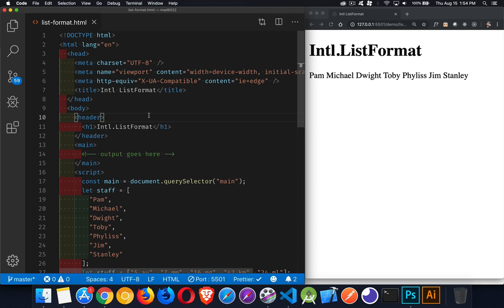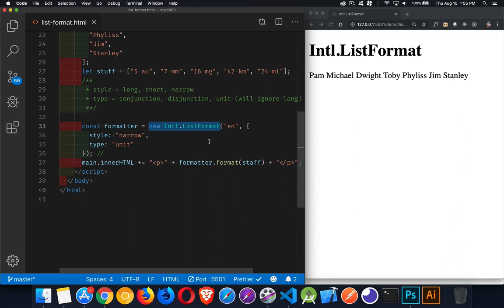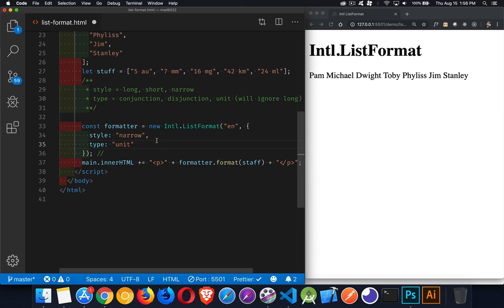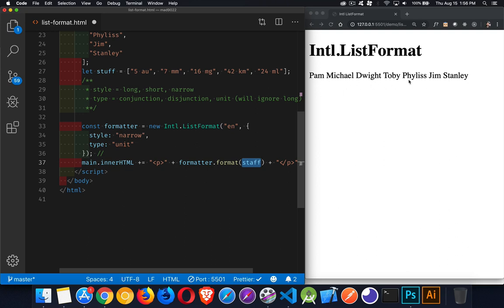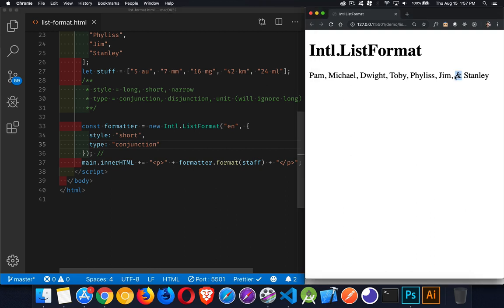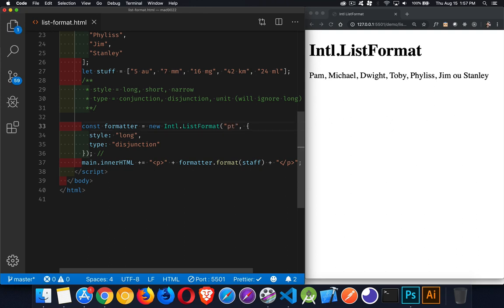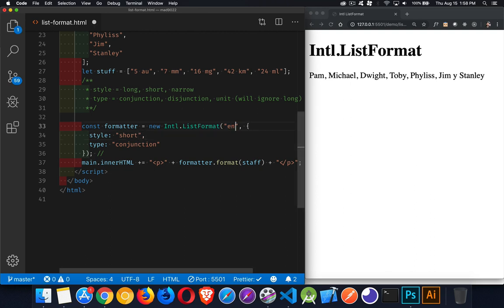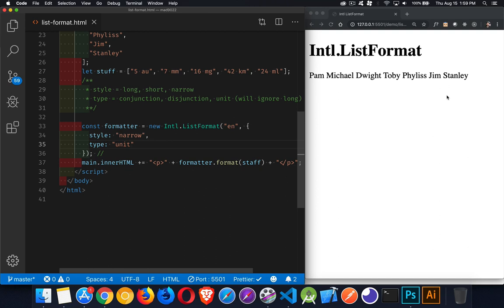Formatting with the Intl.ListFormat Object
One of the new HTML5 APIs is the Intl (international) Object which includes lots of objects and methods for formatting content.
The ListFormat Object allows us to format arrays based on a locale.